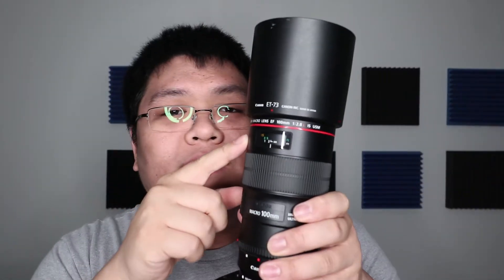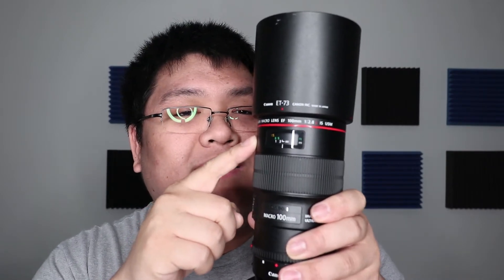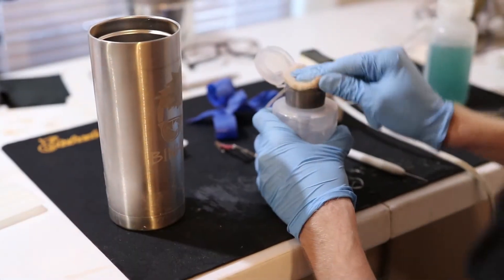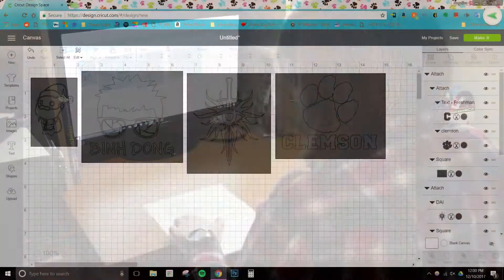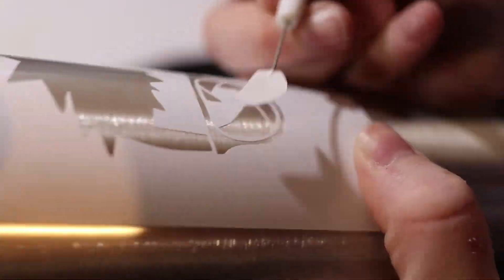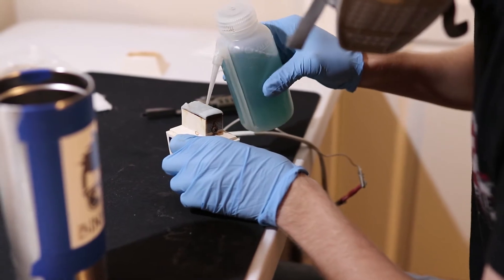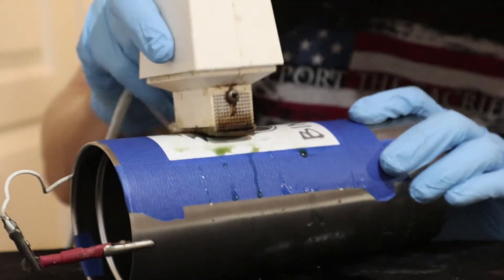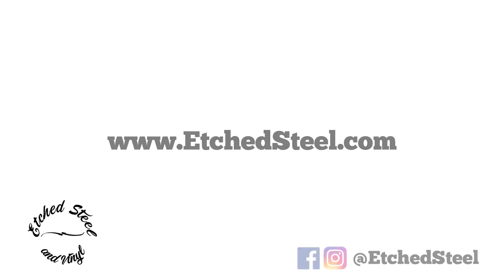Etched Steel and Vinyl Mug Making | Video shot with Canon M100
Using the Canon M100 and Canon M6 to shoot this promo for Etched Steel and Vinyl.

The Canon M100 video ability is quite amazing. The Canon M6 video ability is just as good!